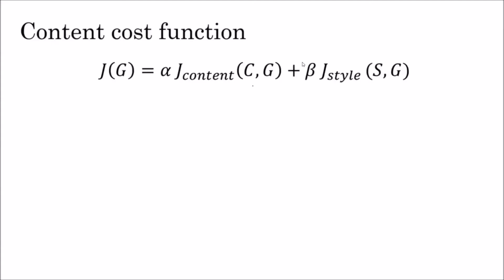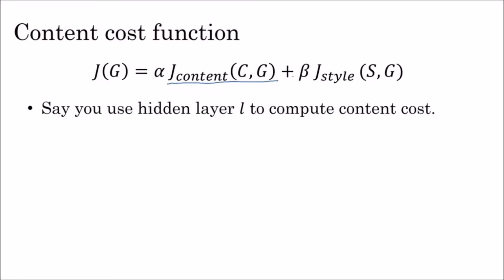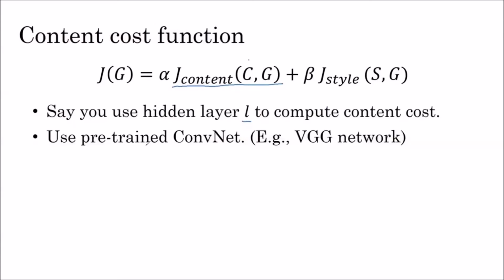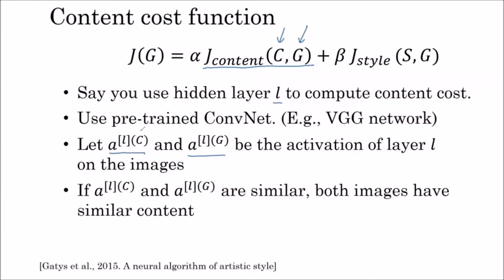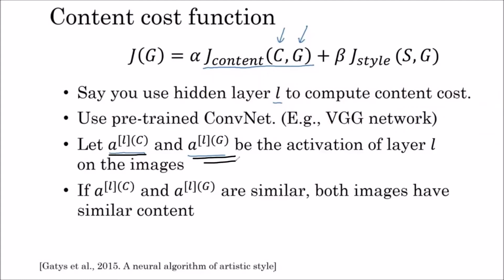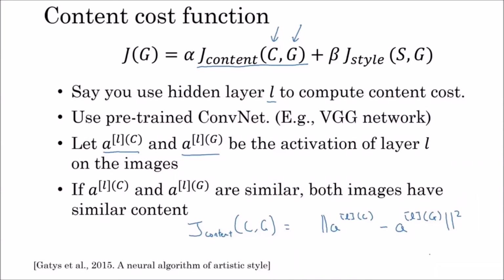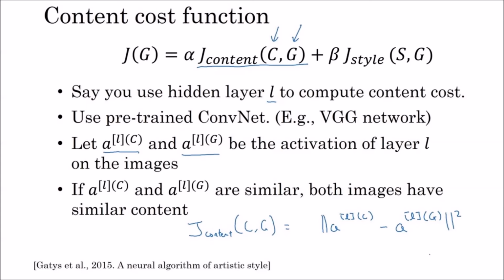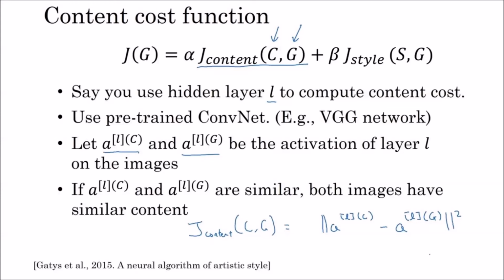92-Content cost function